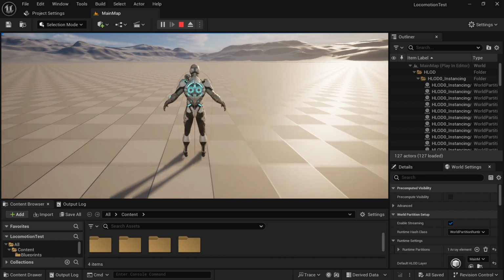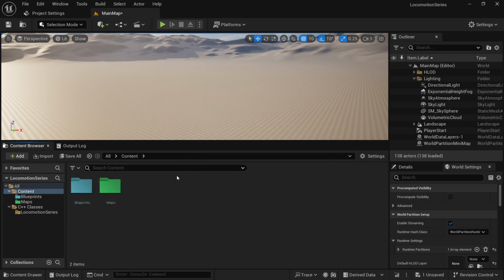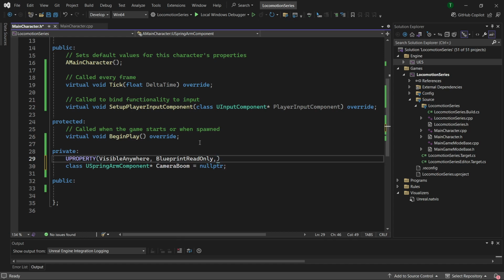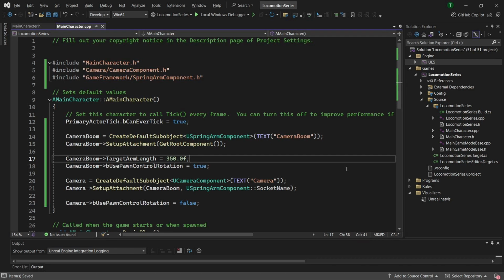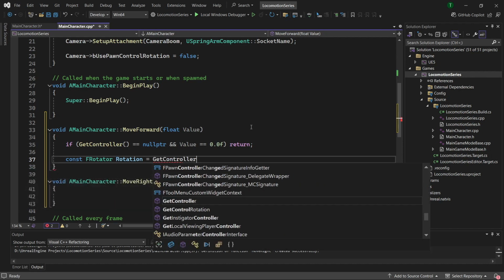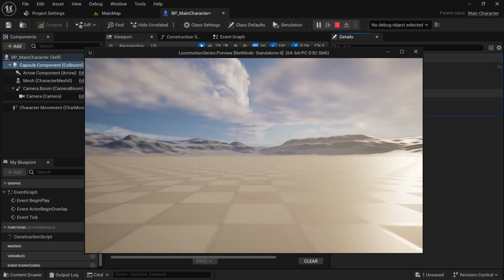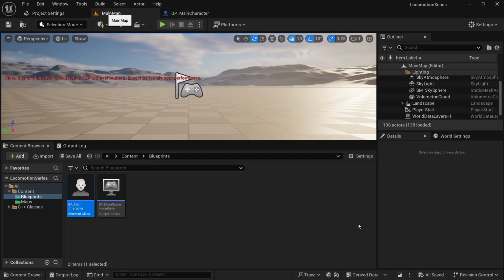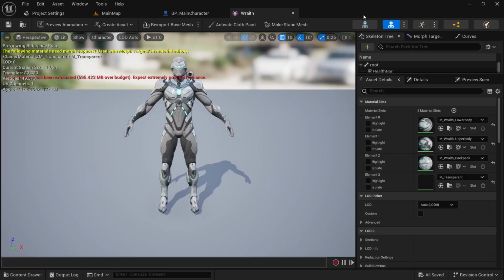Advanced Locomotion Series in UE5 and C++ | Project Setup & Basic Movement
In the initial episode of the Advanced Locomotion Series in UE5 and C++, we begin by setting up the project, implementing character movement functionality, and acquiring a character mesh from the Epic marketplace.

Throughout this series, we'll explore various topics, beginning with fundamental concepts and progressing to advanced techniques like turn-in-place, leaning, aiming, and beyond. You'll gain insights into character movement mechanics, blend spaces, Enhanced Input, animation curves, and many other valuable skills.

Time Stamps:
0:00 Intro
0:39 Project Setup
2:27 Character Class
4:44 Game Mode
6:44 Camera
16:57 Basic Movement
23:18 Turn & Lookup
26:58 Jump
28:11 Character Mesh